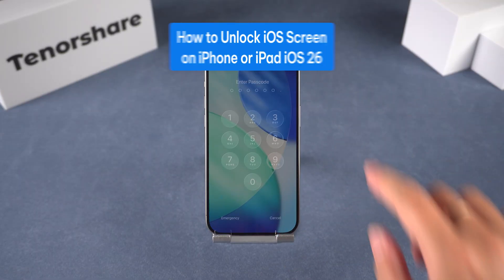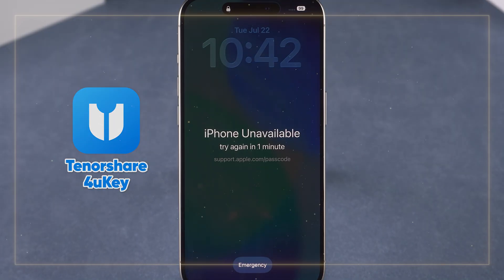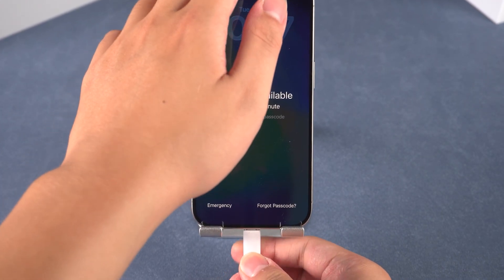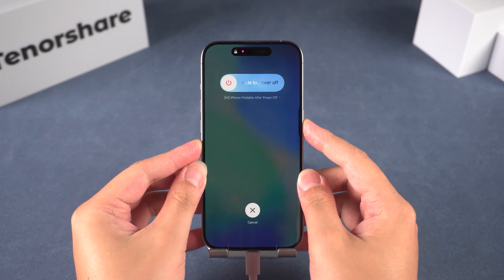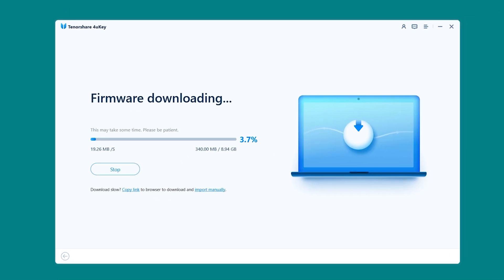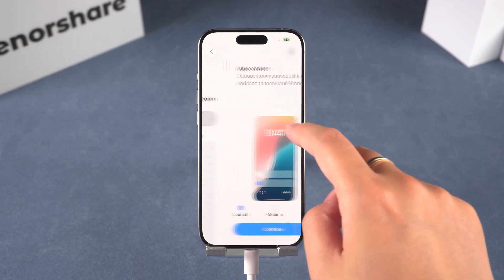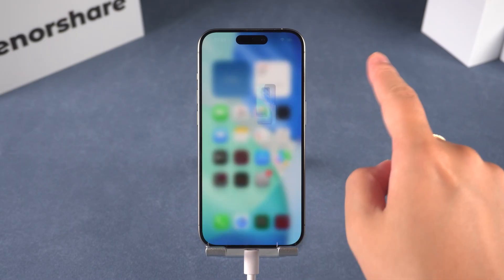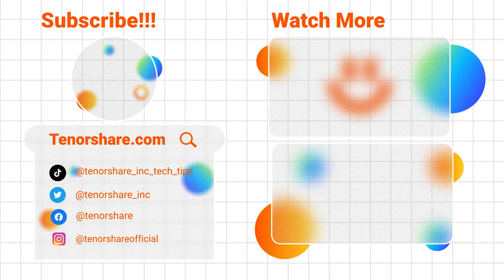Tenorshare 4uKey v3.8 2025 Guide: How to Unlock iOS Screen iOS 26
Forgot iOS lock screen passcode? How to unlock iPhone, iPad without passcode? In this guide, we will show you how to remove iOS 26 lock screen passcode quickly with Tenorshare 4uKey. Let's get started!

*⏱TIMESTAMP:*
00:00 Introduction
00:36 Connect your Device to Computer
00:47 Put your iPhone into Recovery Mode
01:05 Download iOS 26 Firmware
01:17 Remove iOS Lock Screen Passcode

unlock the iOS screen on iOS 26 using Tenorshare 4uKey.
If the user forgets their iPhone lock screen passcode, the "iPhone Unavailable" message might appear, and Tenorshare 4uKey can help unlock the device quickly.
Use the original data cable to connect the iPhone to the computer.
Open Tenorshare 4uKey and select "Unlock iOS Screen."
Follow the on-screen instructions: press volume up, volume down, then hold the power button to enter recovery mode.
Once in recovery mode, 4uKey detects the device and provides the latest iOS firmware for download. Click "Download" and wait for it to finish.
After the firmware is downloaded, begin the removal process, which takes around 10 minutes.
After the lock screen is removed, the iPhone will restart. Complete the iPhone setup to regain access.

Important Note:
The unlocking process will reset the device, erasing all data, so back up data beforehand to prevent data loss.

Recovery mode can help an iPhone that is unresponsive by allowing it to start up, update or reinstall software, or retain content and settings.

How to Unlock iOS 18 Without Passcode Effectively 2024